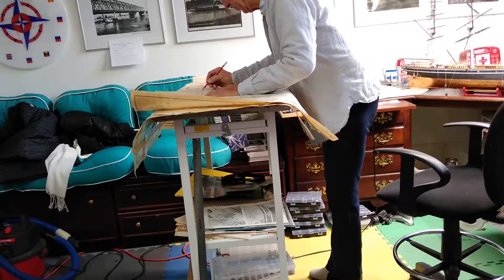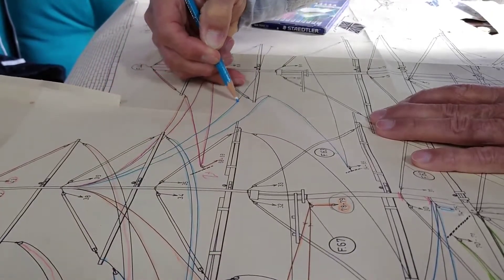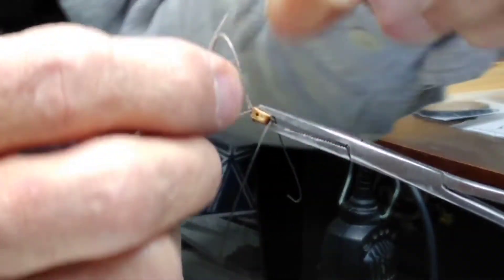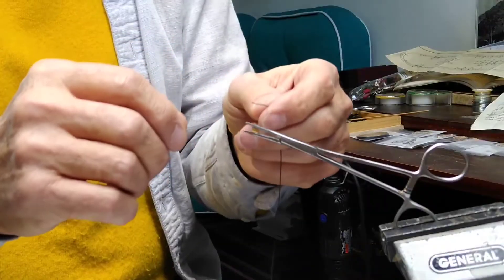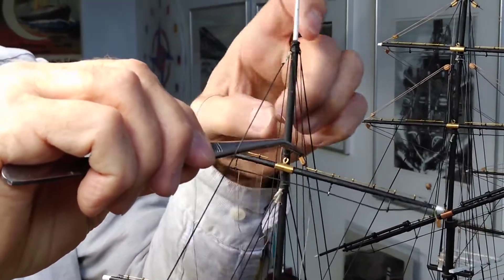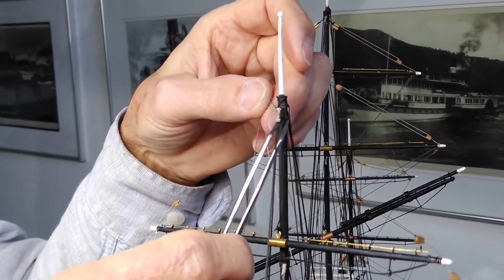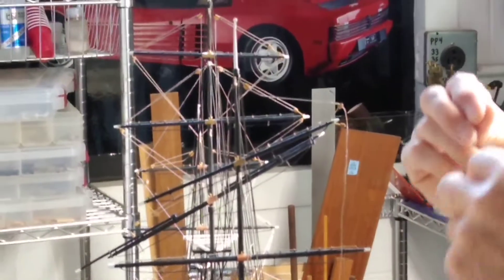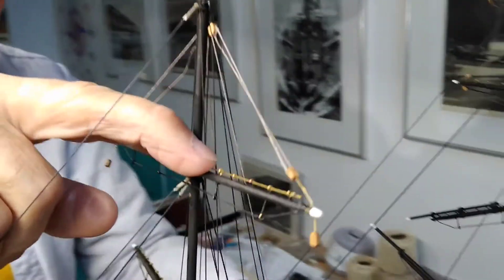Cutty Sark Rigging (Part 2)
Guenther continues his work on the rigging of the Cutty Sark.